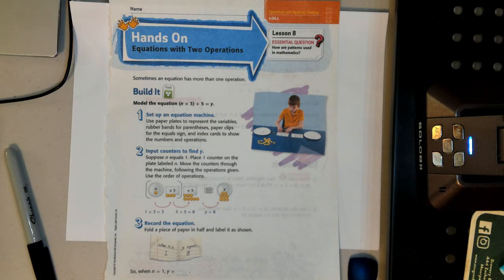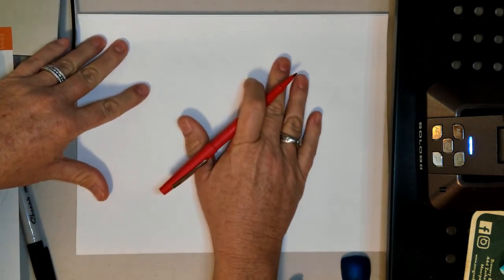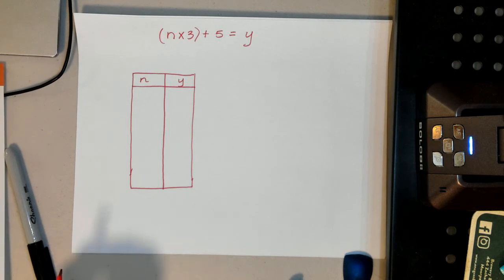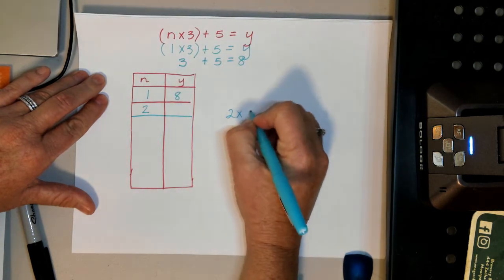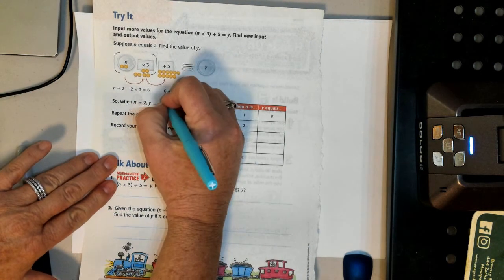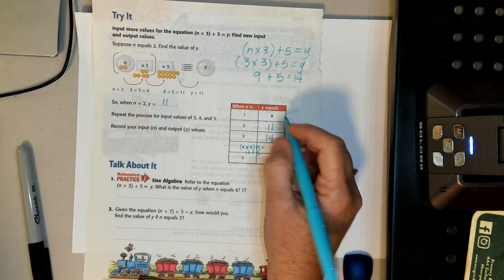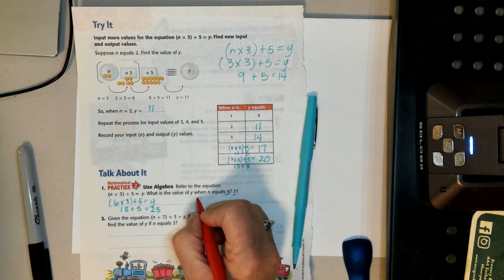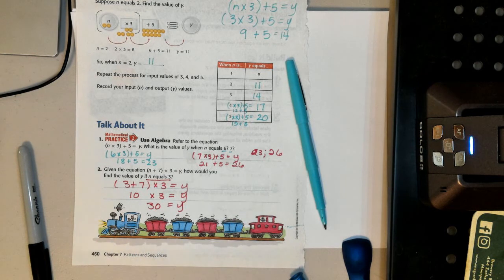McGraw Hill Math Ch. 7 Lesson 8